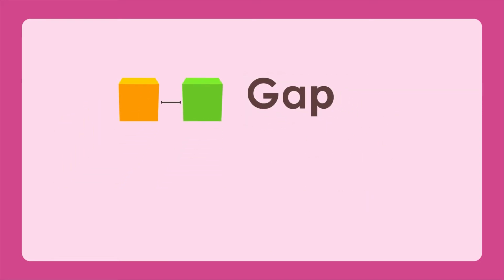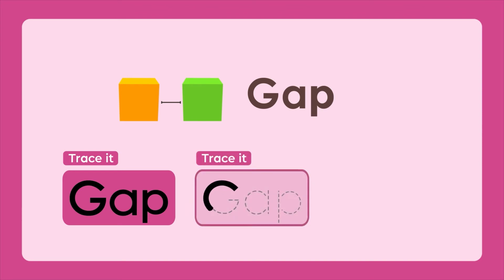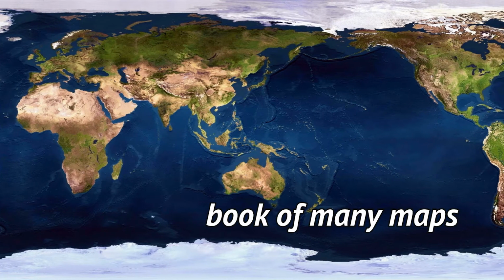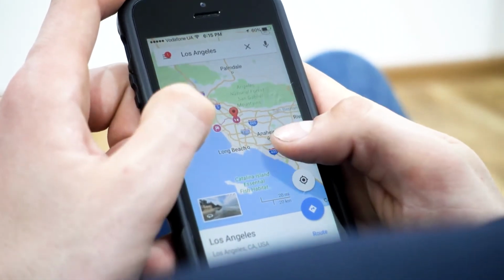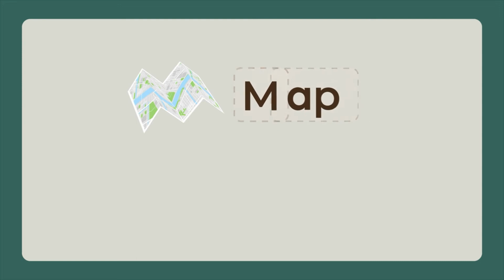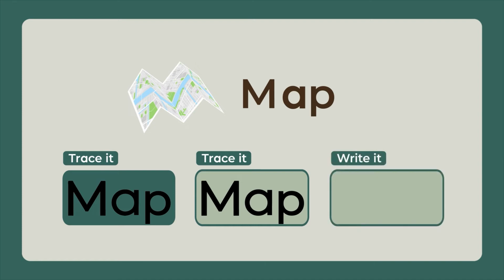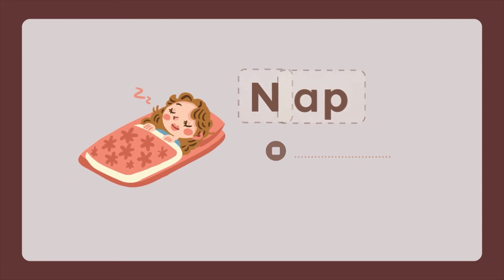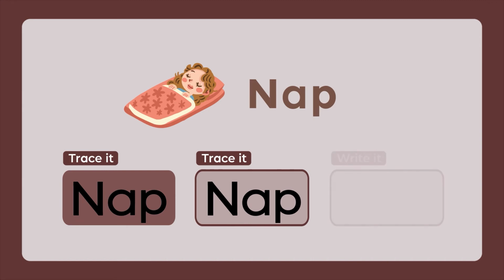3 Letter Words for Kids | CVC Words "A" #3 | Spell Words | Write Words | Learn English Words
3 letter words, CVC words, and videos are designed to teach word recognition with the 4 elements of contextualized comprehension, correct pronunciation, spelling, and writing.

3 letter words (Consonant/Vowel/Consonant or CVC words) are the first step beyond learning the alphabet.  3 letter words (CVC words) should be learned within the context of comprehension of what the word means or it risks being inefficient rote learning and unengaging for children.  3 letter words should be taught with Phonics for pronunciation and spelling, and writing as a package of learning.

In this 3 letter words (CVC words) learning video, which contains 4-5 words of a specific type, we start with a contextualized introduction of the word to aid comprehension.  Then we focus on the mechanics of correct pronunciation of the 3 Letters (CVC words) using both Phonics and a technique called "Onset and Rime" and repetition, which also aids spelling recognition.  Finally, we spell and write the words.

►Print our follow-along workbook from our website for children to practice spelling and writing

►Also, check out or accompanying educational blog post on the topics of this video:

This pronunciation, spelling, and writing series of videos is the next step after our ABCs & Phonics series has been absorbed by children and they have begun to work on writing the letters of the alphabet (see links below).

00:00 Cap
02:06 Gap
04:16 Map
06:39 Nap
08:49 Tap

If you are new to Little Wriggler - Play & Learn channel, We're happy you clicked on our video! Hopefully, this video help you on your fun learning journey!

🎬SUGGESTED VIDEOS
Don't forget to watch 📽 our other videos. Please check them out :

▶️Tower of London - History for Kids | London Sights and Cultural Trips | Out and About for Kids

▶️How to Tell the Time - Learn to Tell Time on a Clock 🕰️ What is Time for Kids